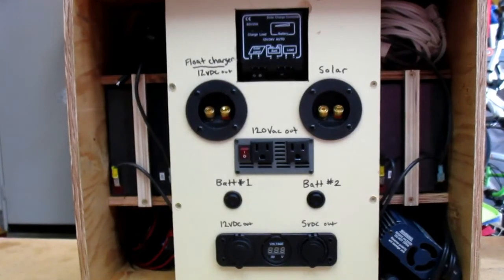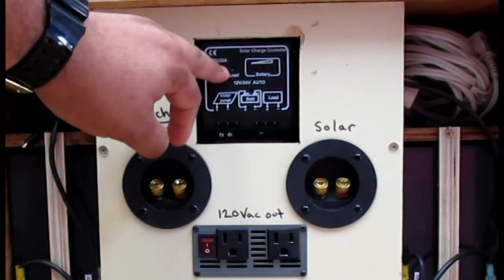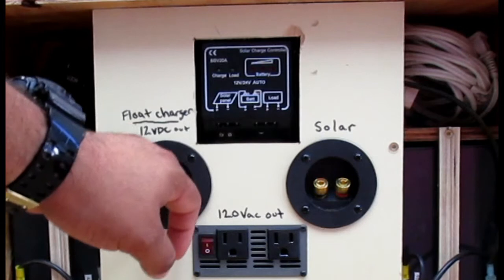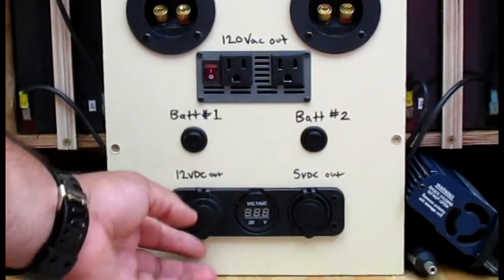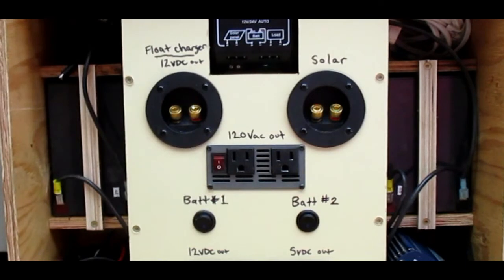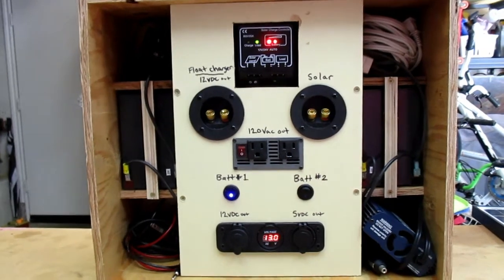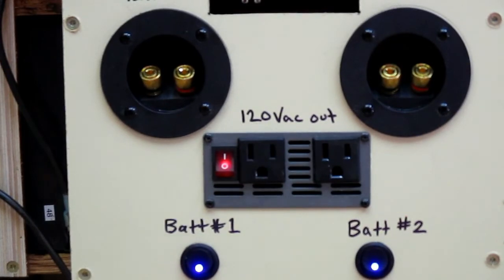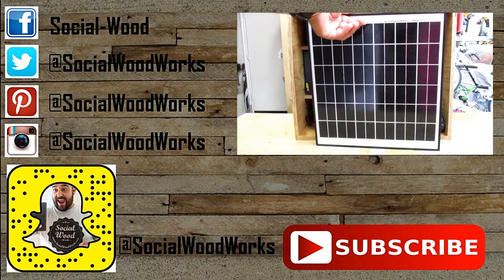DIY Solar Power Generator - Part 1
Click  on this Link for a list of all materials and components used in this build:

Table Saw
Tape Measure
Speed Square
Combination Square
Cordless Drill
Cordless Impact Driver
Countersink Drill Bits
Wood Glue
Wire Strippers
Wire Crimping Tool
Soldering Iron Kit

Solar Panel
Solar Charge Controller
DC to AC Inverter
Heat Shrink Tubing
Butt Connectors
Insulated Electrical Crimp Connectors
Fuse Holder and Fuses
Terminal Binding Post
DC 12V 3 Panel system
12V Sealed Lead Acid Battery
12V Battery Trickle Charger
12V LED Rocker Switch